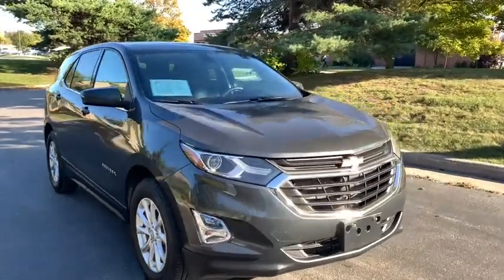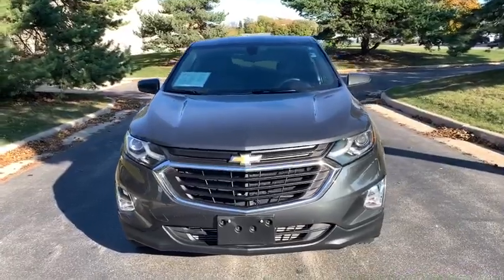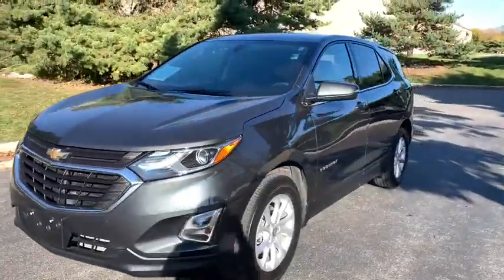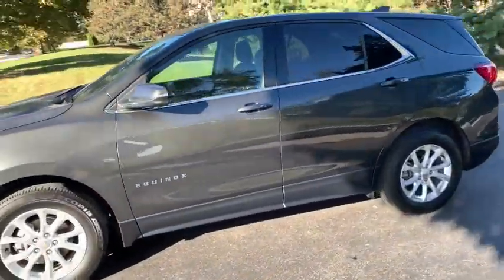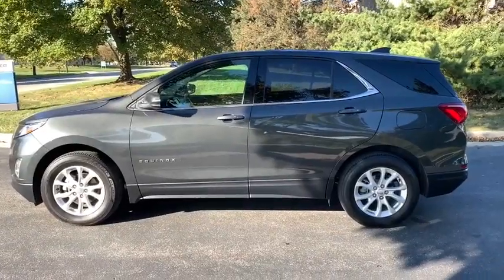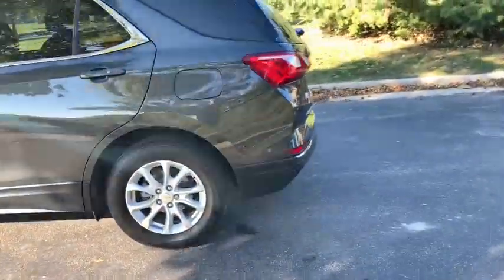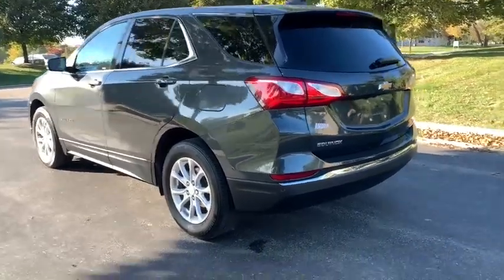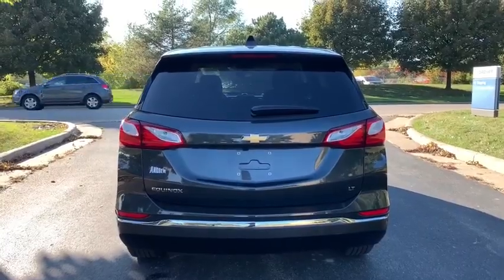2018 Chevrolet Equinox Milwaukee, Shorewood, Brown Deer, Brookfield, Menomonee Falls, WI DC9714B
Nightfall Gray Metallic Used 2018 Chevrolet Equinox available in Glendale, Wisconsin at Andrew Chevrolet. Servicing the Milwaukee, Shorewood, Brown Deer, Brookfield, Menomonee Falls, WI area.

Andrew Chevrolet
1500 W. Silver Spring Dr

Recent Arrival! CARFAX One-Owner. Clean CARFAX. Priced below KBB Fair Purchase Price! Odometer is 657 miles below market average! **Apple Car Play/Android Auto** **Bluetooth** **Push Button Start** **Rear View Camera!** *Back Up Warning Sensors* *Blind Spot Alert Technology* Remote Start 3-Spoke Leather-Wrapped Steering Wheel Confidence & Convenience Package Driver Confidence Package Driver Convenience Package Dual Zone Automatic Climate Control Heated Driver & Front Passenger Seats Lane Change Alert w/Side Blind Zone Alert Outside Heated Power-Adjustable Mirrors Rear Cross Traffic Alert Rear Park Assist w/Audible Warning Rear Power Liftgate Remote Vehicle Starter System Universal Home Remote.brbrbrNightfall Gray Metallic 2018 Chevrolet Equinox LT 4D Sport Utility 6-Speed Automatic Electronic with Overdrive 1.5L DOHC FWD 26/32 City/Highway MPGbrbrbrWANT TO SAVE TIME AND MONEY? CHECK OUT SHOP-CLICK-DRIVE AT ANDREW CHEVROLET. Go to any used or new vehicle on andrewchevrolet.com and click on the Explore Payment Options button. Then you can enter your zip code to view and select local offers estimate your trade-in value calculate your payment using real-time bank information personalize your vehicle with GM accessories and so much more.brbrbrMYCHEVROLET REWARDS PROGRAM. You deserve to be rewarded for your loyalty that is why Andrew Chevrolet is proud to participate in the myChevrolet rewards program. Its an owner loyalty program that gives you points for your business with Chevrolet. Buying a vehicle? You get points for that! Getting a routine oil change? You get points for that too!! Then redeem the points that you have earned towards future services vehicle purchases Onstar services accessories and much more! Ask an Andrew Chevrolet Sales Manager for more details and exclusions.brbrbrAwards:br  * JD Power Automotive Performance Execution and Layout (APEAL) Study   * 2018 KBB.com Best Family Cars   * 2018 KBB.com 10 Best SUVs Under $25000   * 2018 KBB.com 10 Most Awarded Brands